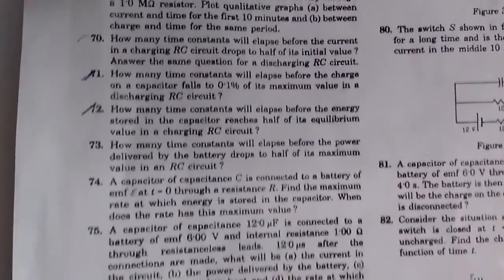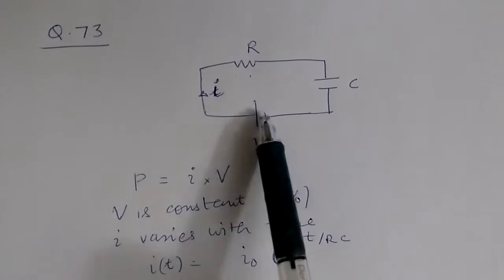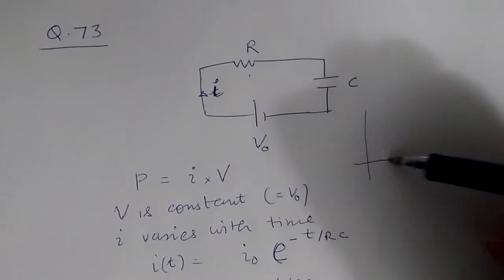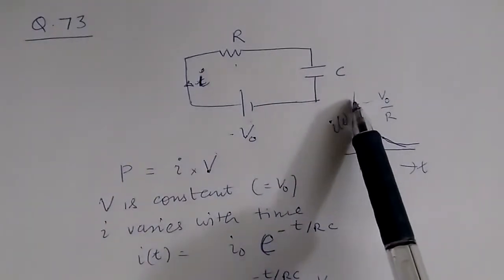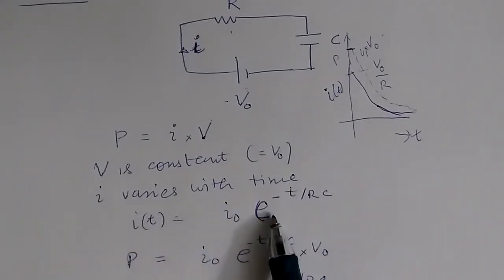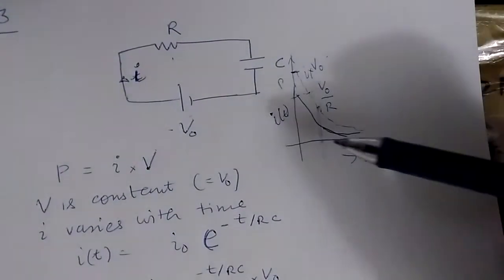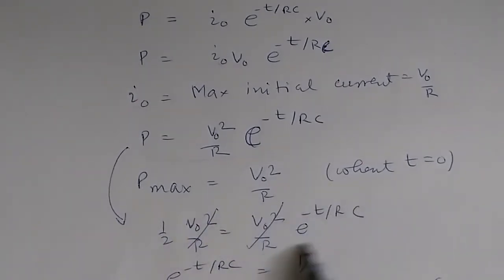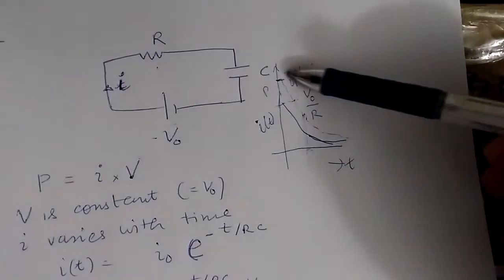HC Verma Chapter 32 Question 73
Q73 : How many time constants will elapse before the power delivered by a battery drops to half of its maximum value in an RC circuit?